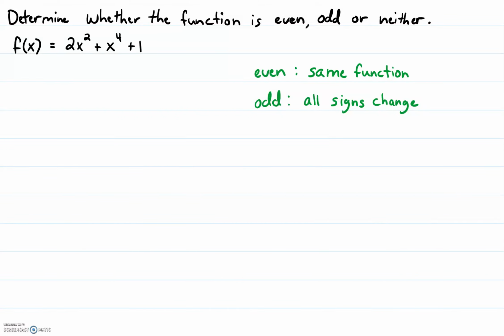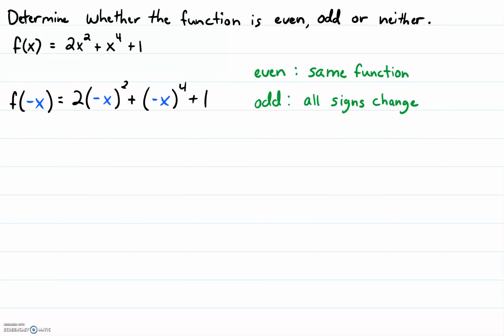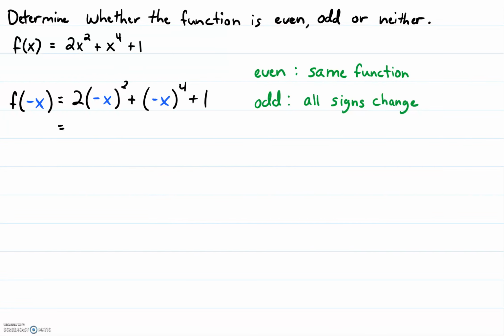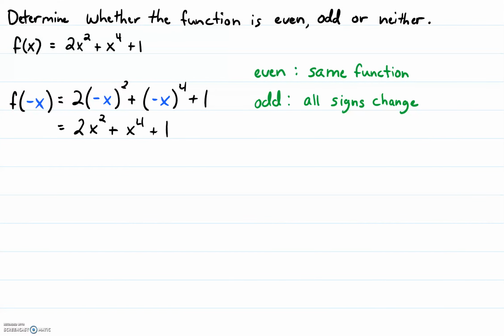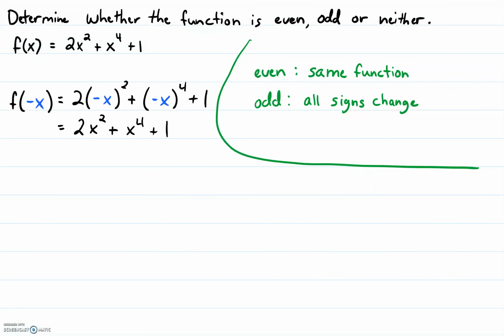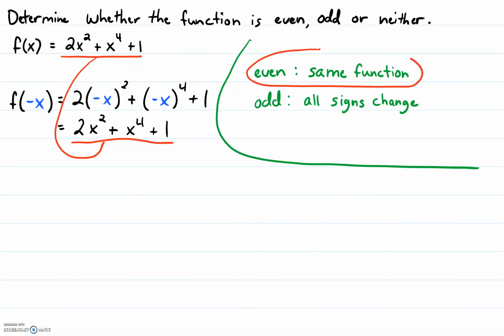Even Odd or Neither 2